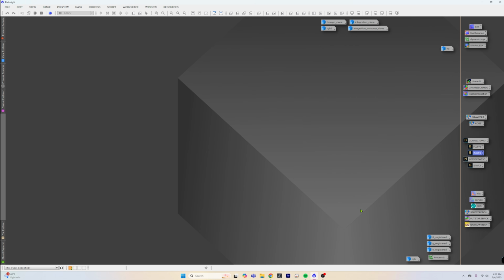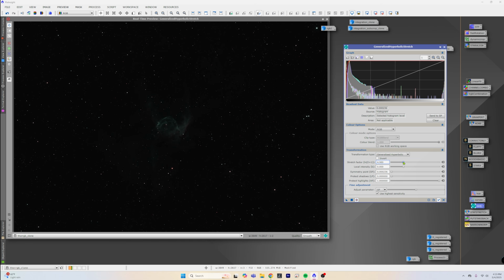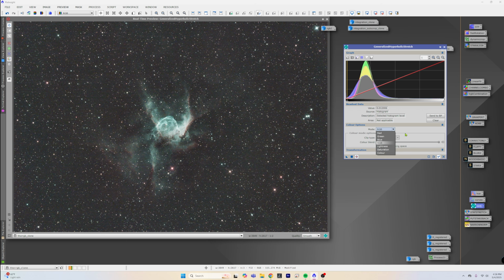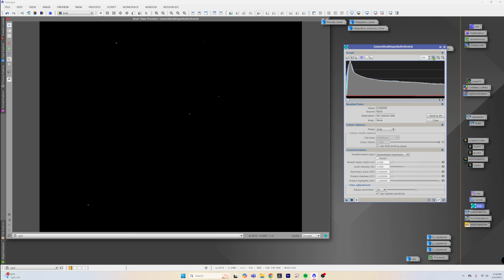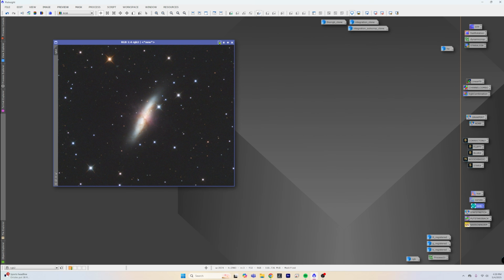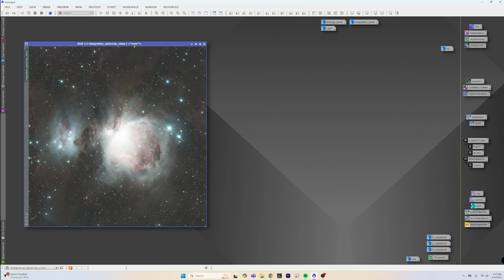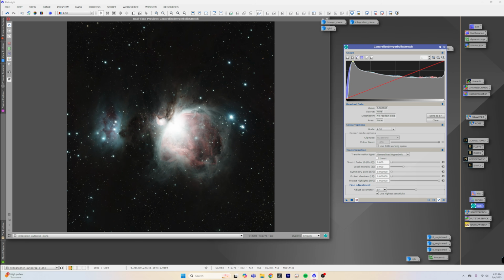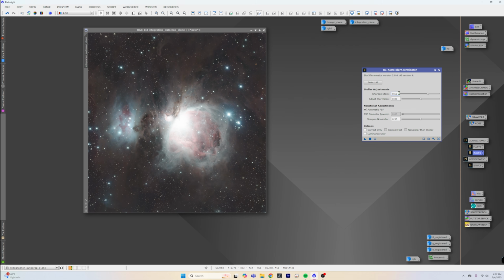4 STRECHES IN 15 MINUTES USING GHS!! EASY PLEASE TRY IT AGAIN!!!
AMAZON LINKS

STARFRONT BUILD

SAMYANG 135

CASA STRIP

MELE BUDGET MINI PC

BEELINK POWER MINI PC

HEATSINK THERMAL GLUE

RISER DOVETAIL

M48 SPACERS

M42 SPACERS